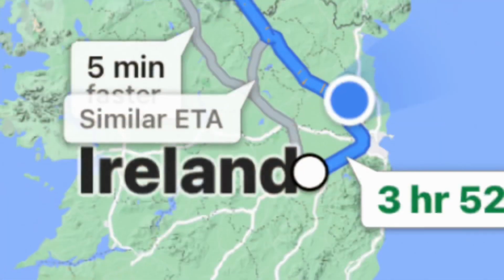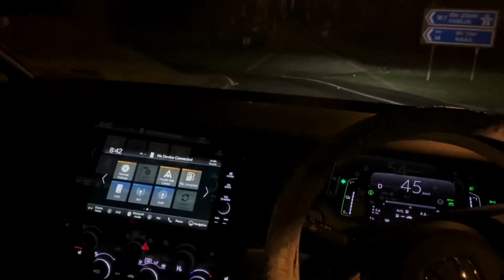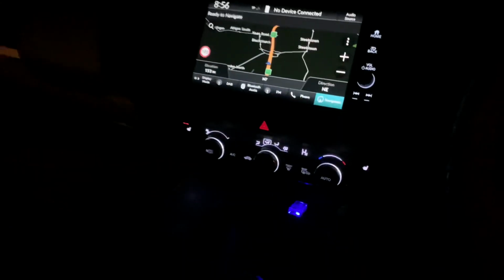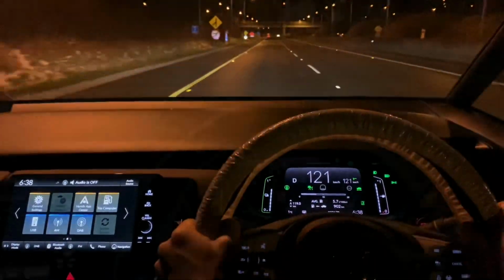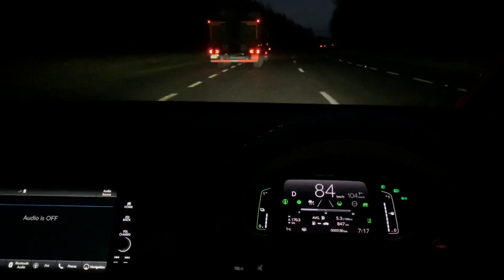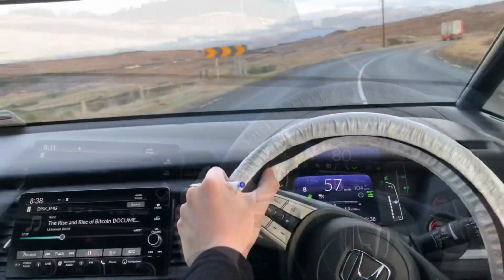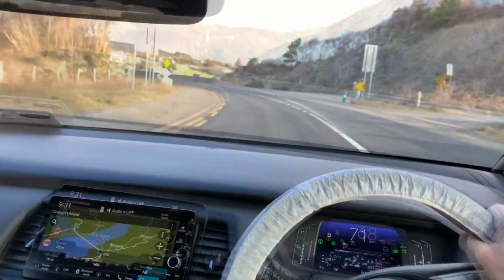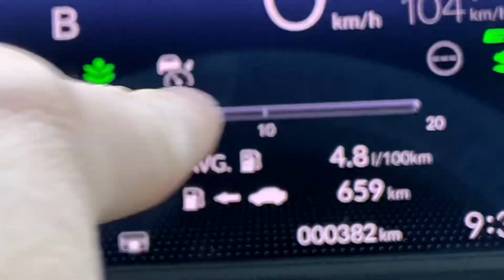2021 Hybrid Jazz Quick Fuel Report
2021 Hybrid Jazz Quick Fuel Report - in this video we drive the new Honda Jazz hybrid 320 km on mixed terrain to see how it performs on fuel consumption